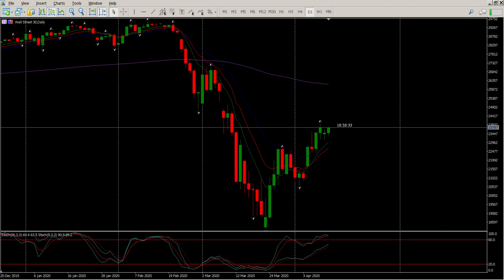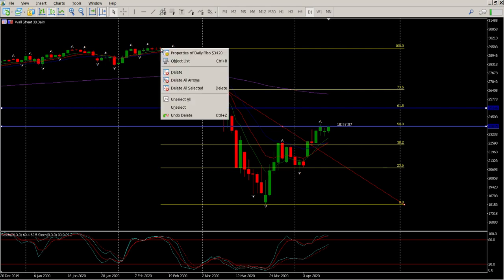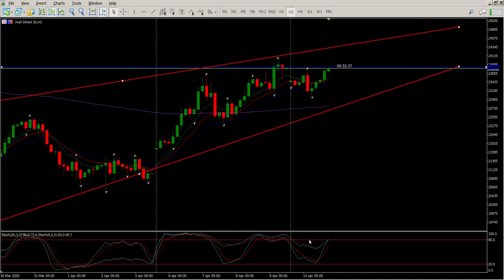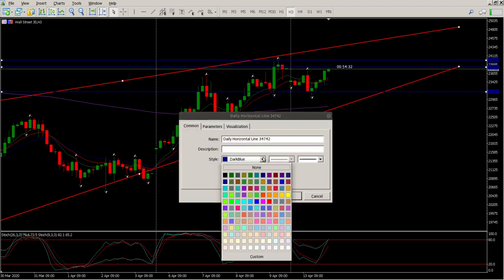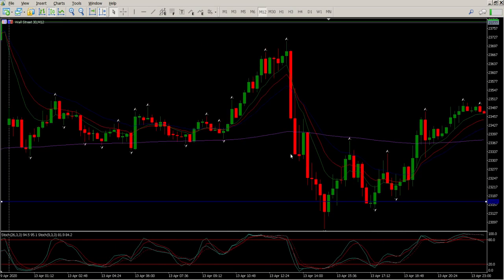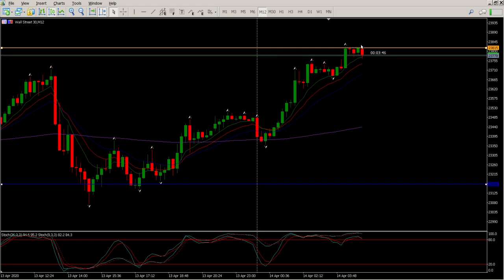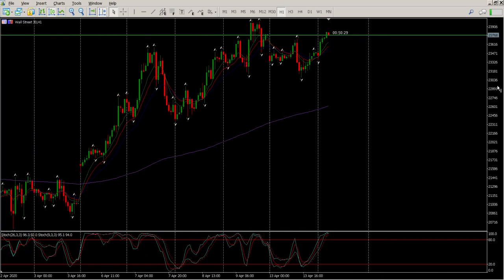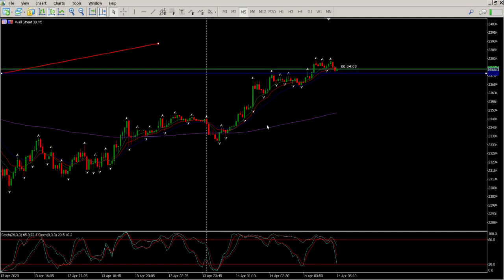How to trade DOW Today 14 April